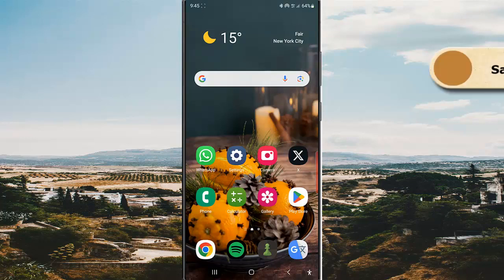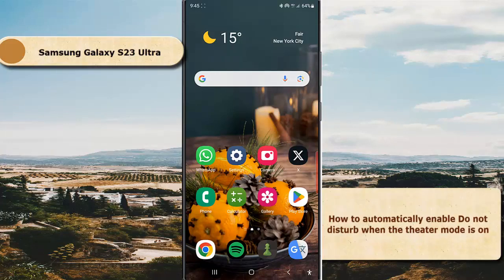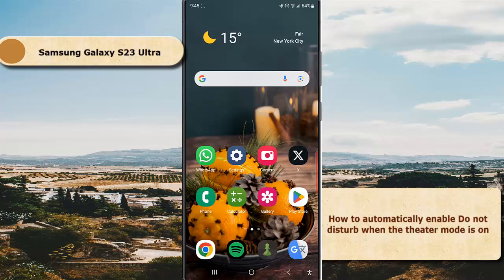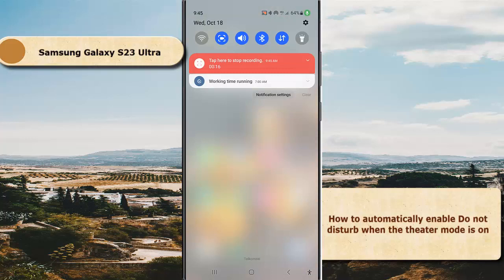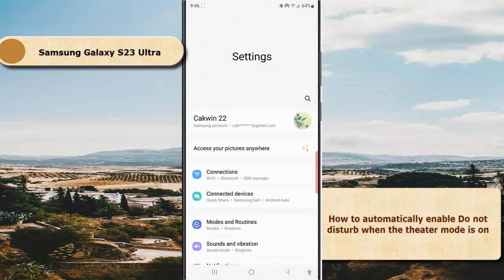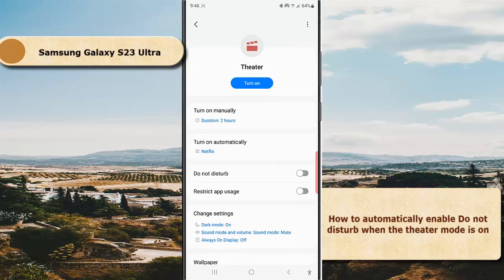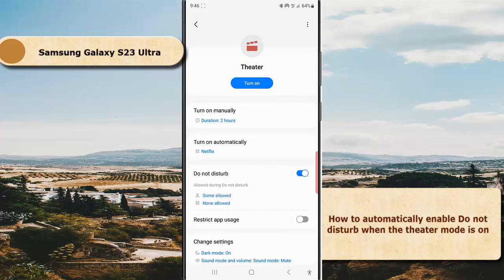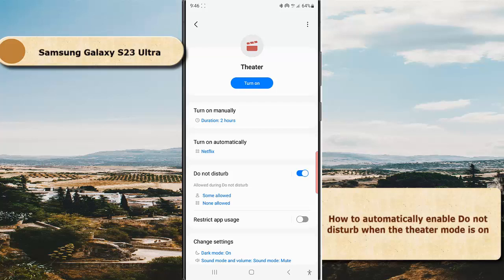Samsung Galaxy S23 Ultra : How to automatically enable Do not Disturb when the theater mode is on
In this video, you will find the steps on how to automatically enable Do not Disturb when the theater mode is on in Samsung Galaxy S23/S23+/S23 Ultra. You can do so by enabling the Do not Disturb menu within the theater mode settings. When this option is enabled, when the theater mode is active, your phone will automatically enable Do not Disturb where your phone will mute all calls, notifications and other alerts except for those you choose to allow. This video uses Samsung Galaxy S23 Ultra SM-S918B/DS International version runs with Android 13(Tiramisu)